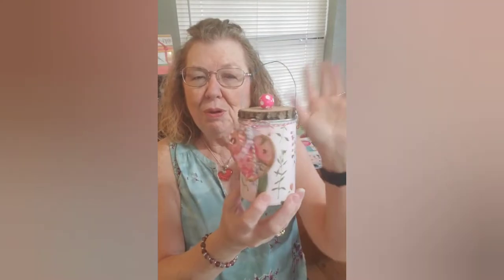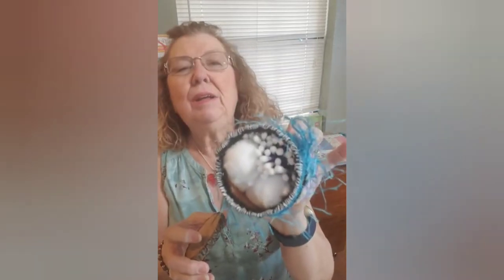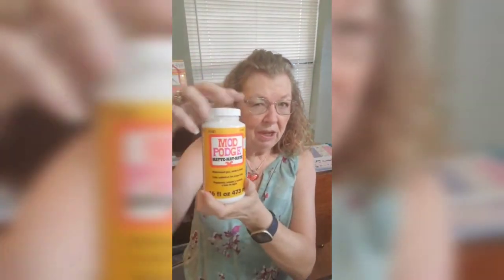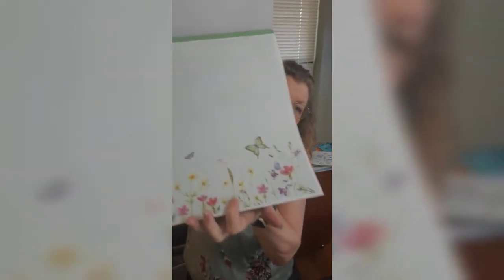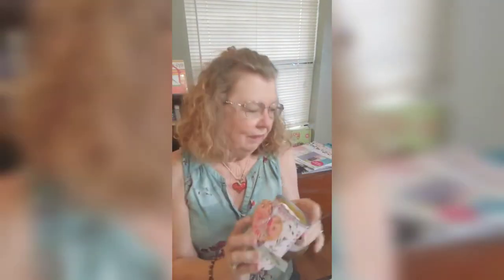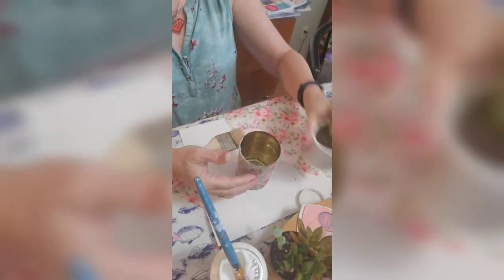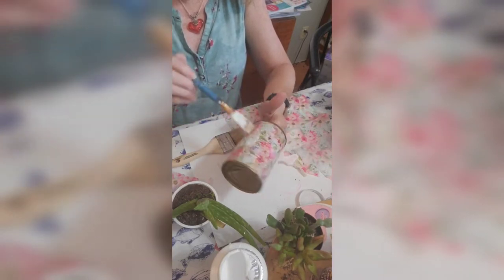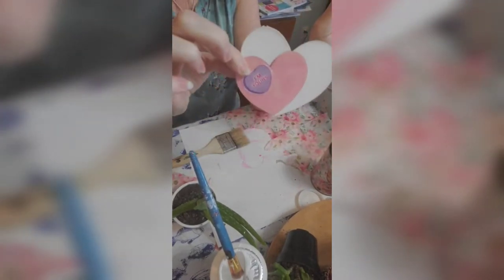Treasure from Trash .. Tin Can Art...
Make these cute decorative containers to use as gifts or for yourself. They can be planters, brush holder, tool holders, or anything really. Made from leftover food cans.